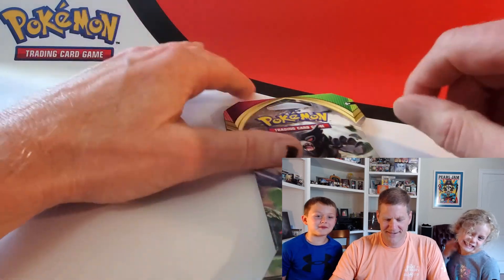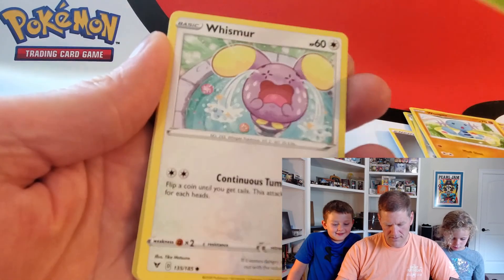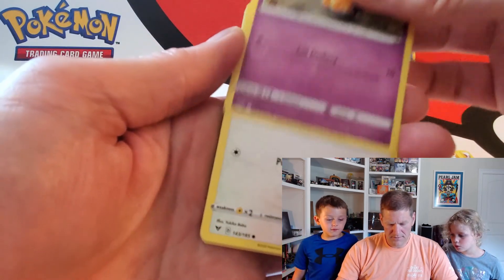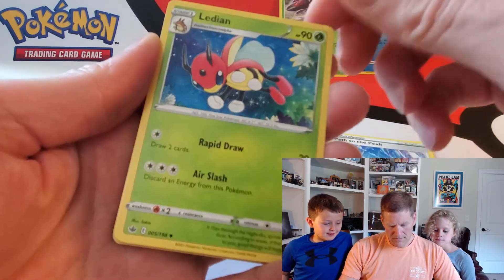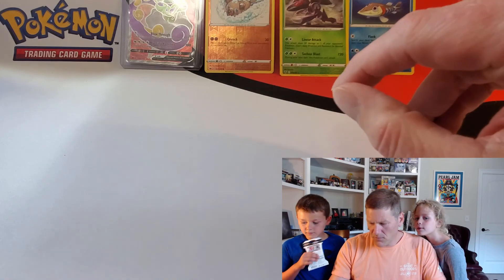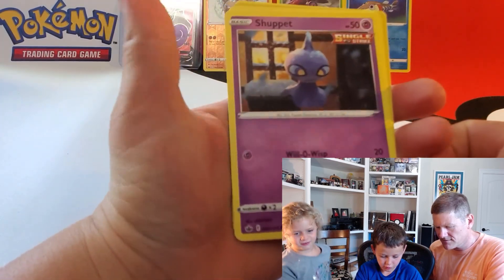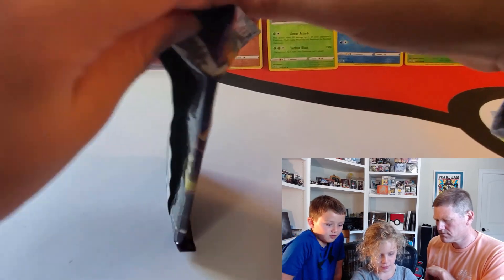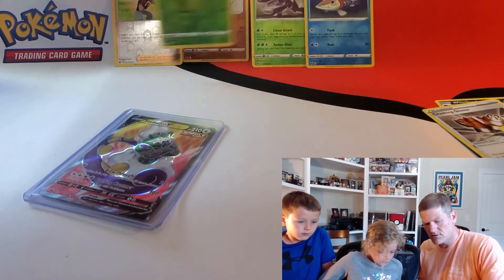Pokemon pack opening Vivid Voltage and Chilling Reign Booster Packs TCG Online Code Giveaway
Today we're oping Vivid Voltage and Chilling Reign Booster Packs for the Pokemon Trading Card game.

Drop us a comment and lets chat all things Pokemon!

Stock up on our favorite items to protect your Pokemon Cards for your next pack opening:
BCW Top Loaders
BCW Card Sleeves
Ultra Pro Binder Poke ball
Ultra Prod Binder Silhouettes When you click on links to various merchants on this site and make a purchase, this can result in this site earning a commission.